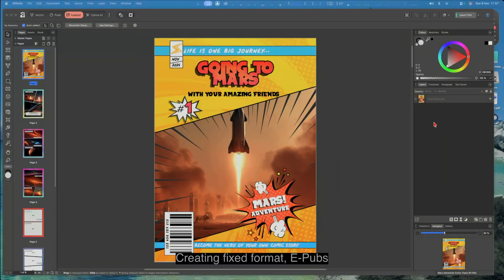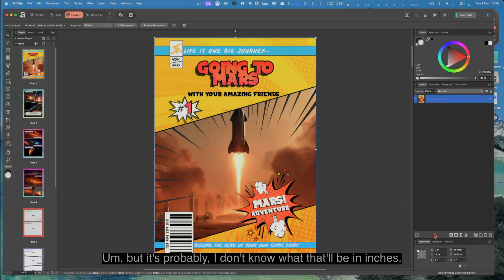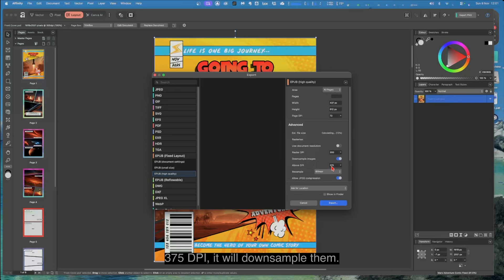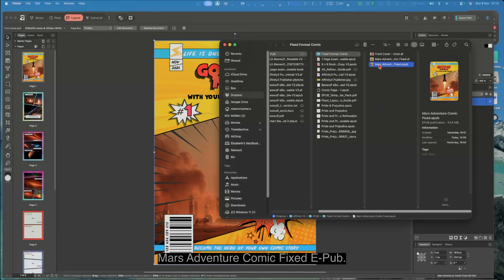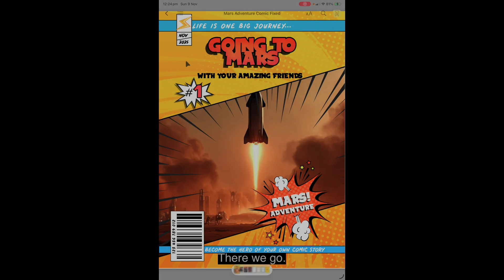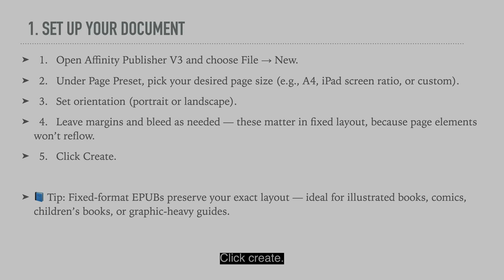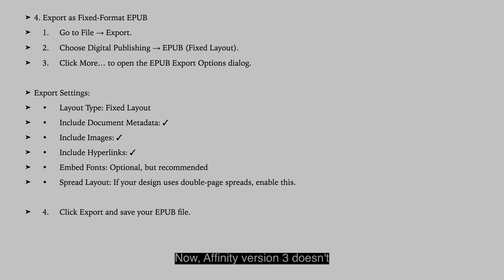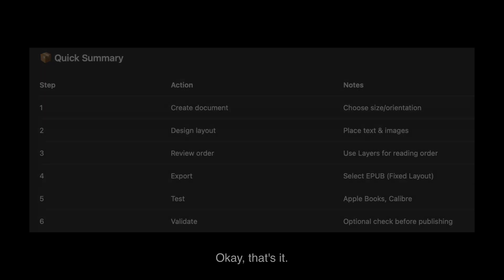How to Create Fixed Format EPUBs in Affinity Publisher V3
Learn how to create Fixed Format ePubs in Affinity Publisher V3, perfect for comic books, graphic novels, and illustrated stories. In this step-by-step tutorial, you’ll discover how to design pages with precise layout control, embed your artwork, and export a beautifully preserved ePub that keeps every panel, caption, and bubble exactly where you want it — just like a printed comic!

We’ll cover:
 • Setting up your comic pages for fixed layout
 • Adding images, speech bubbles, and captions
 • Maintaining resolution and aspect ratios
 • Embedding custom fonts for that classic comic look
 • Exporting your project as a Fixed Format ePub 3

Whether you’re making a digital graphic novel or a retro sci-fi comic for tablets and e-readers, this tutorial will help you bring your story to life in vibrant detail.